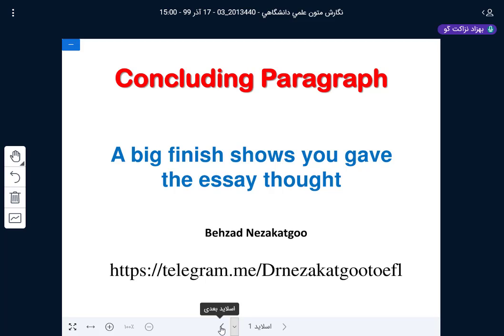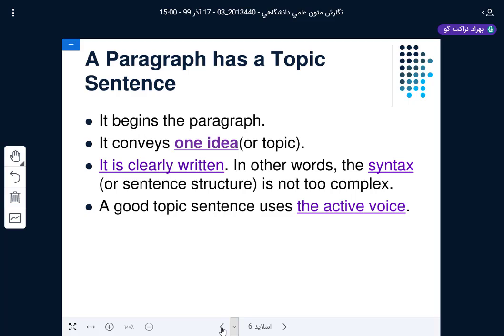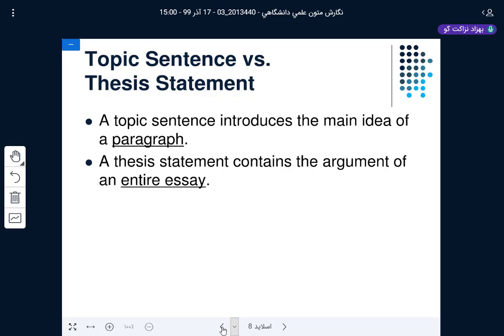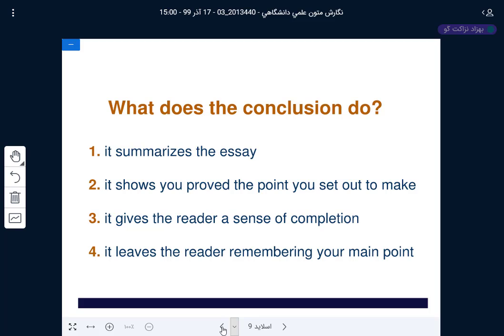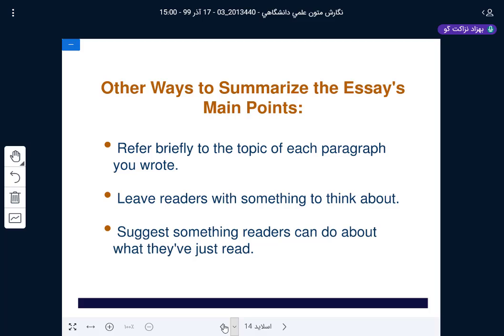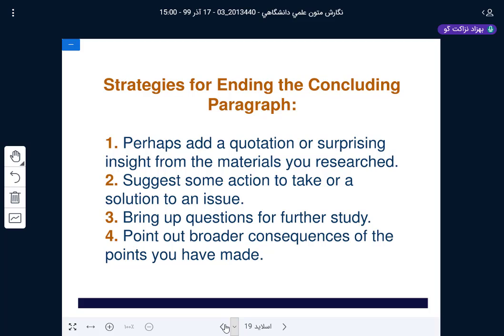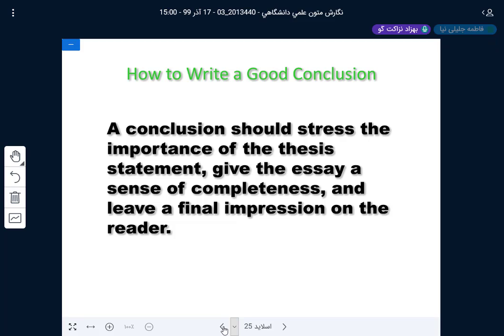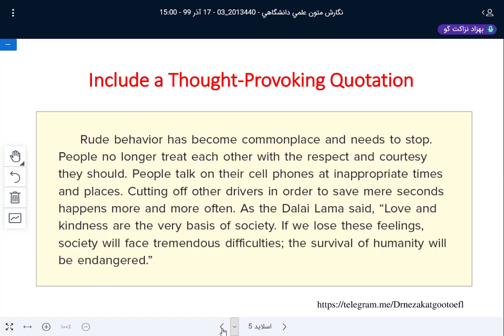How to Structure the Final Paragraph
A conclusion provides a thoughtful end to a piece of writing; unfortunately, many conclusions in college-level papers are little more than summaries of what has already been said.
Here are a few tips to make conclusions more interesting. You may wish to check with your professor about specific recommendations in your field of study; many fields have specific formats for conclusions and other parts of essays, research reports, and experiments.